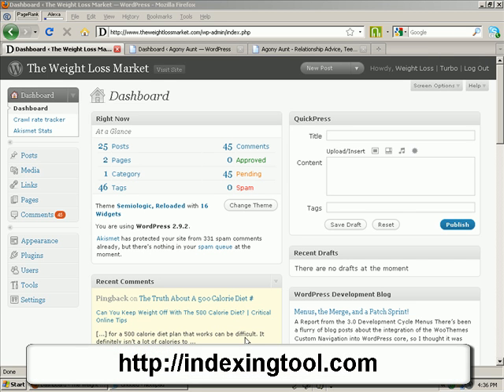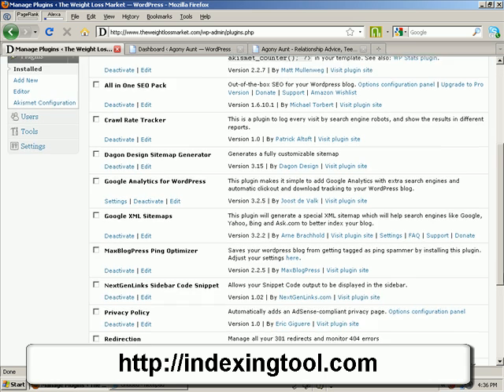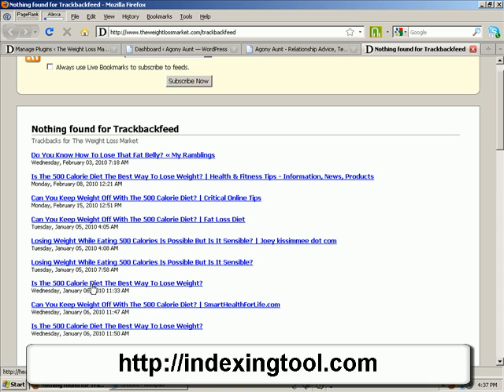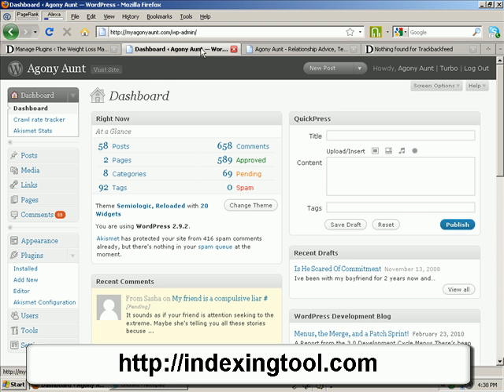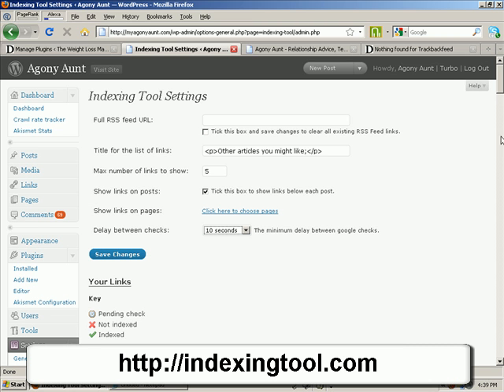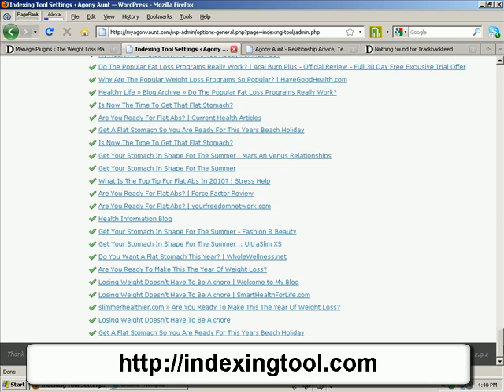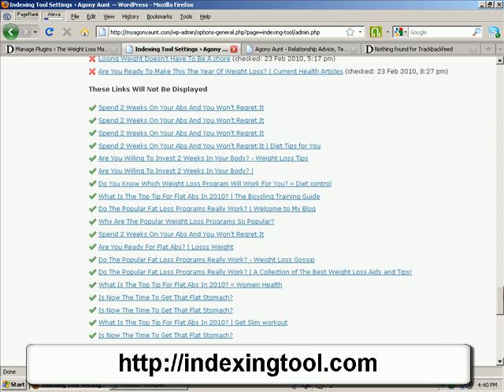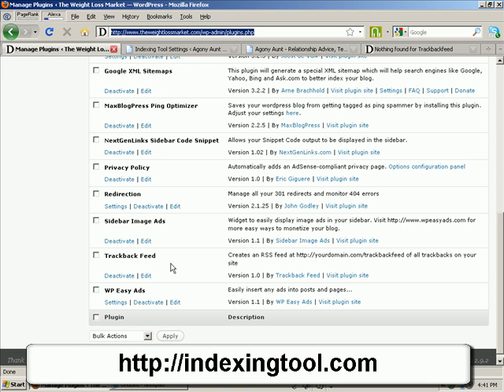Trackback Plugin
This plugin will help you get all the articles you send out through places like UAW and AMA indexed. If they are not indexed then the links in them are no use to you are they?